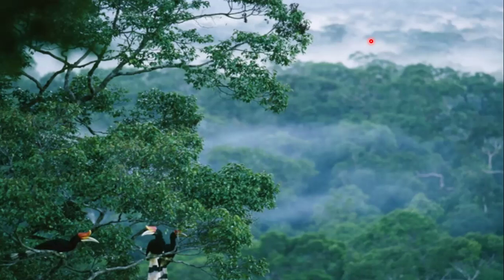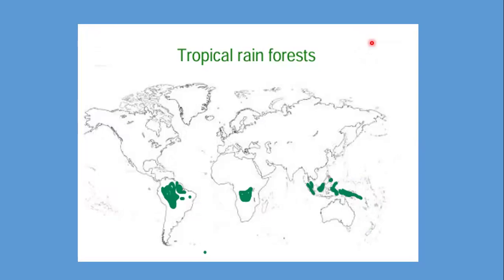Tropical Rain forest | Equatorial Forests | Vegetation | Threats |Conservation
Tropical Rain Forests known as " The Lungs Of Words " covers a  large area
10 degree North and South of Equator . Consisting of large verities of animal and plant ecosystem . Has its unique multilayered fauna. Threats and efforts for conservation explained in lucid manner.